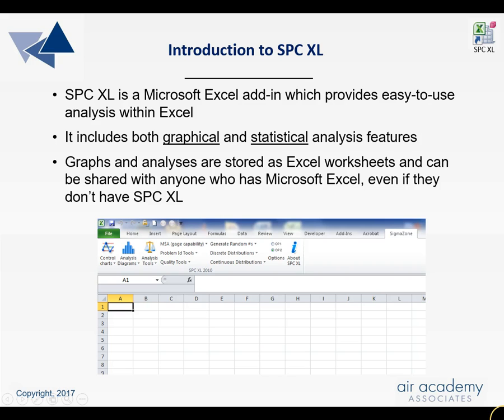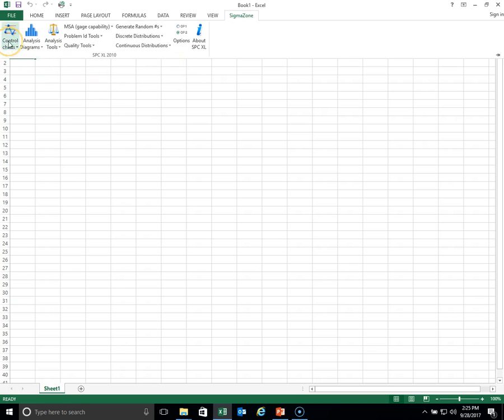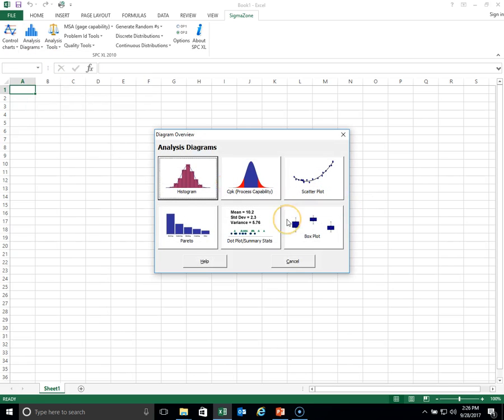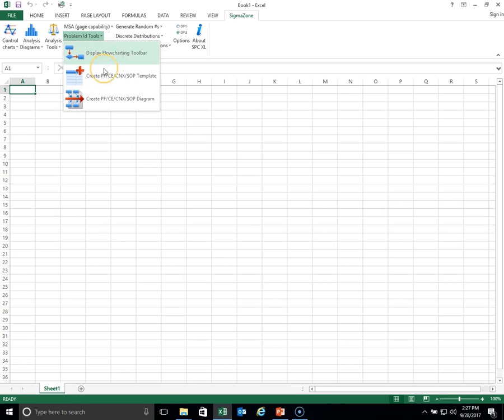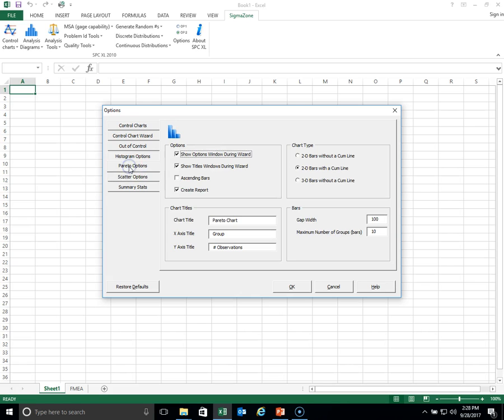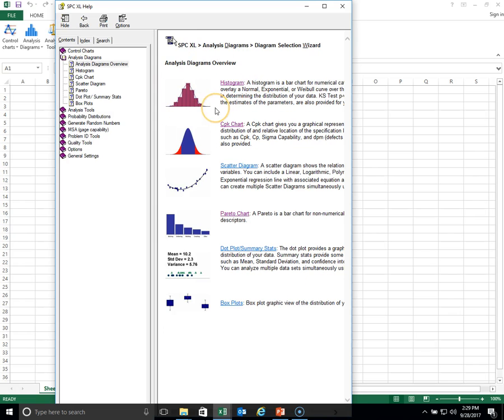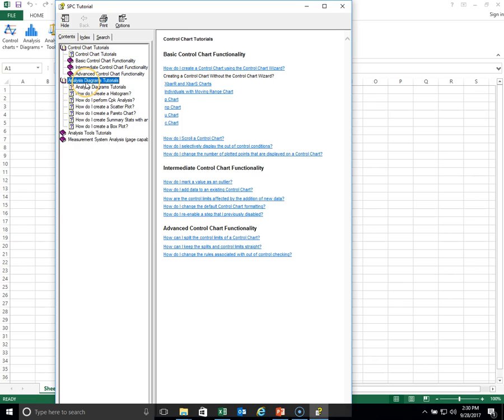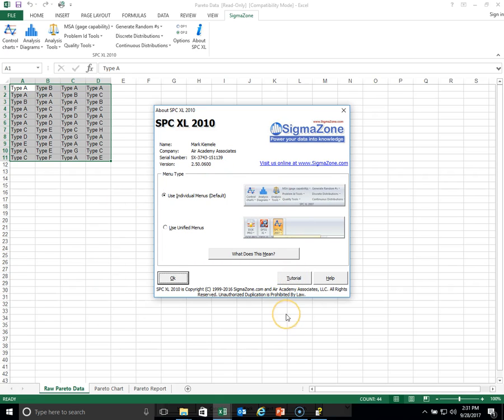1 Intro to SPC XL